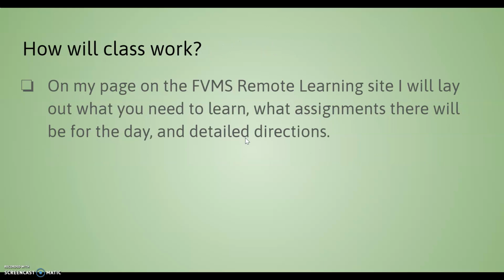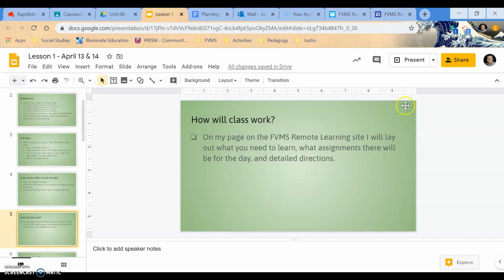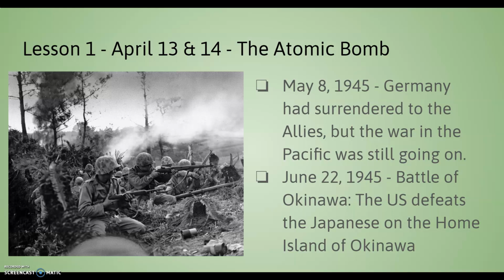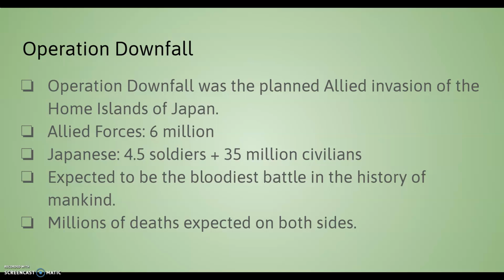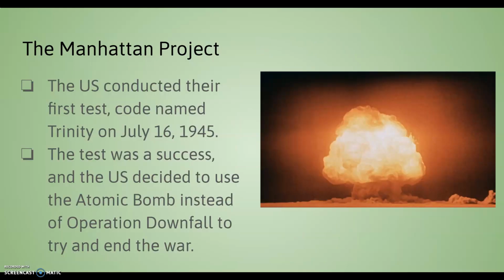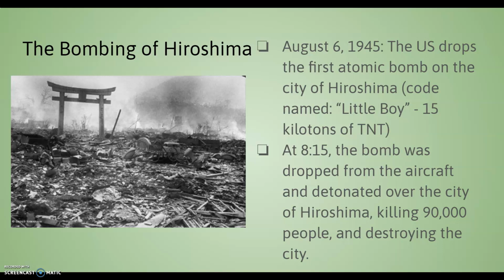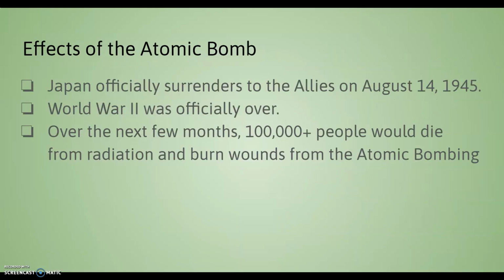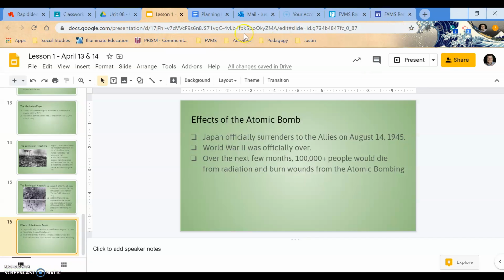Lesson 1 (4/13 and 4/14)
We discuss classroom expectations and the atomic bombing of Japan